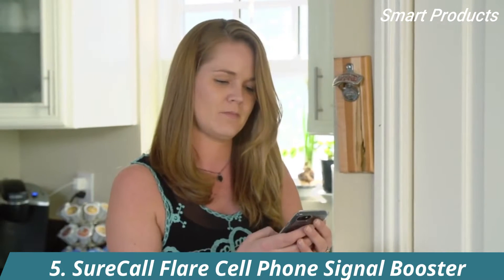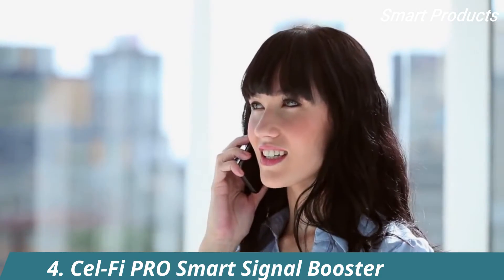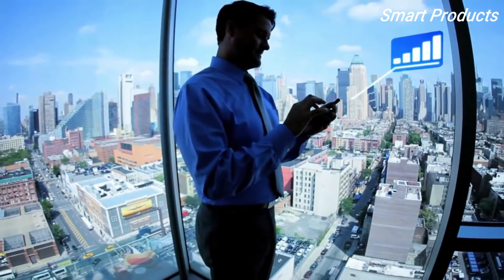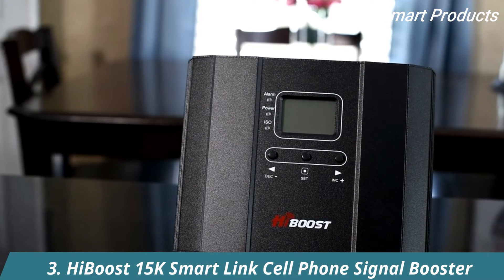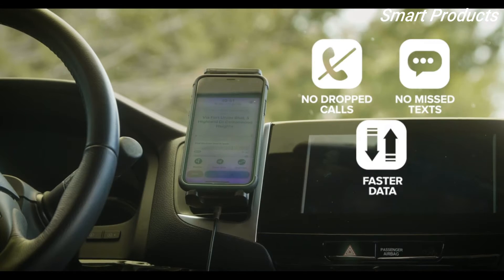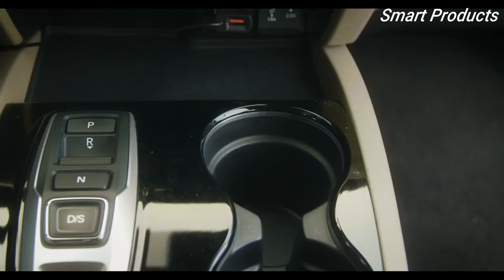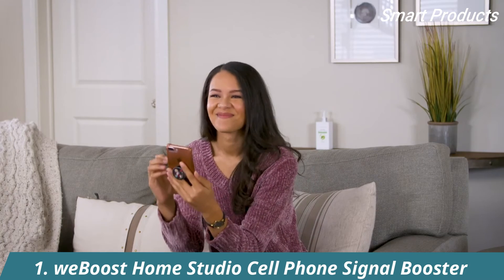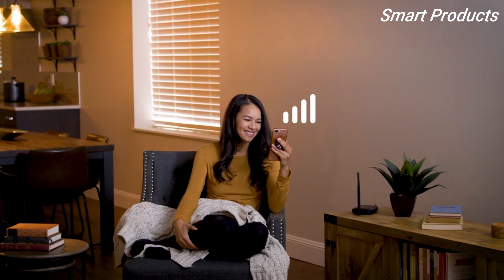Top 5 Best Cell Phone Signal Boosters You Can Buy In 2022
1. weBoost Home Studio Cell Phone Signal Booster
►Amazon US
2. weBoost Drive Sleek Cell Phone Signal Booster
►Amazon US
3. HiBoost 15K Smart Link Cell Phone Signal Booster
►Amazon US
4. Cel-Fi PRO Smart Signal Booster
►Amazon US
5. SureCall Flare Cell Phone Signal Booster
►Amazon US

►Enjoying my content well then don't forget to